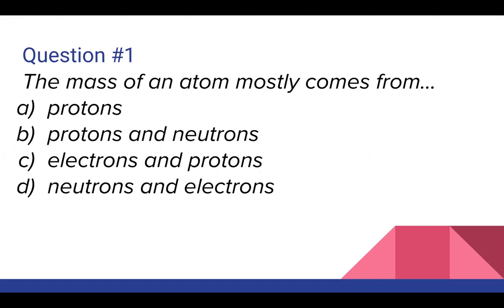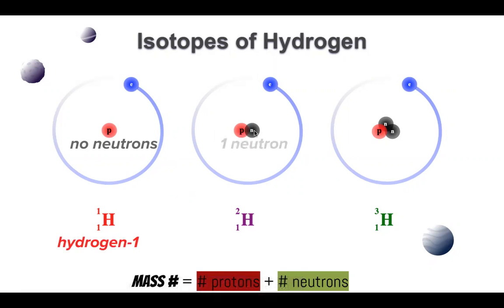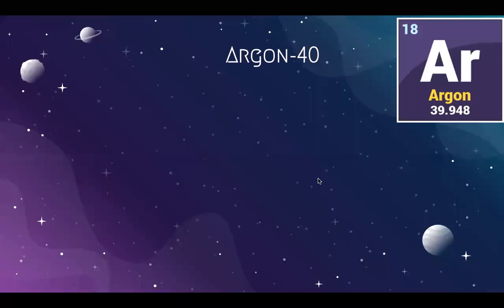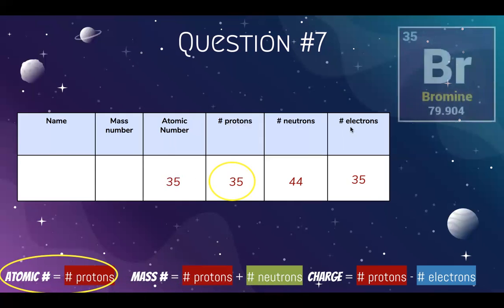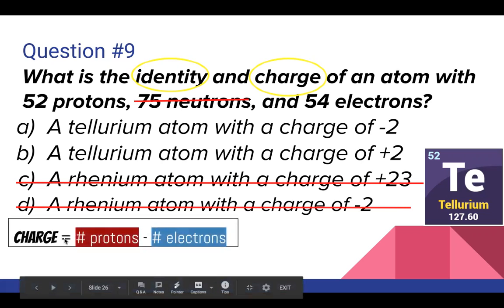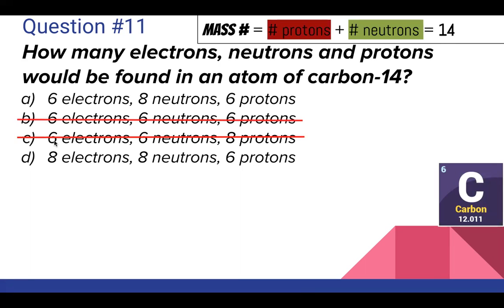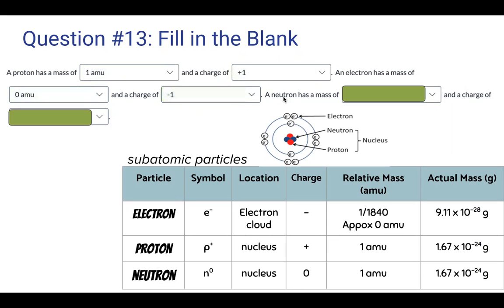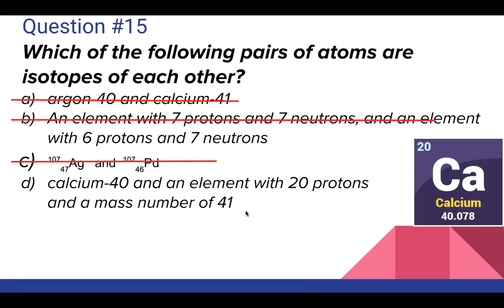Quiz Review: Subatomic Particles Practice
This is a review of the Subatomic Particles Practice Quiz